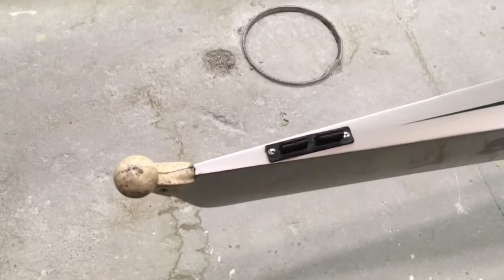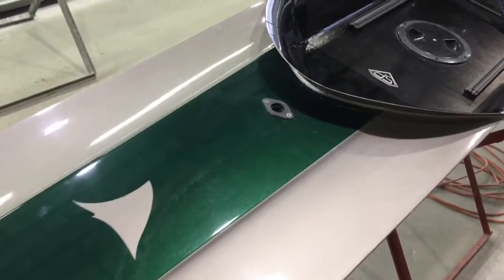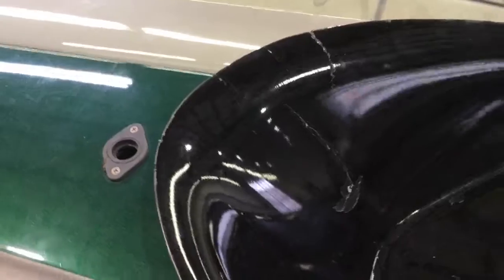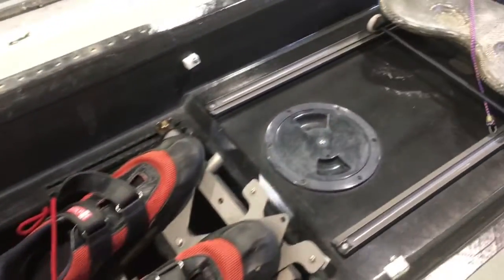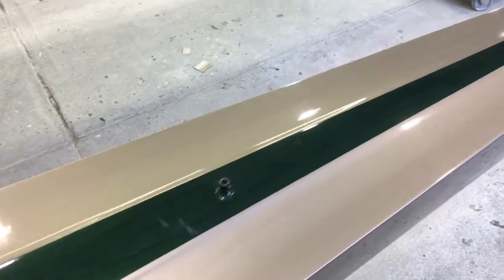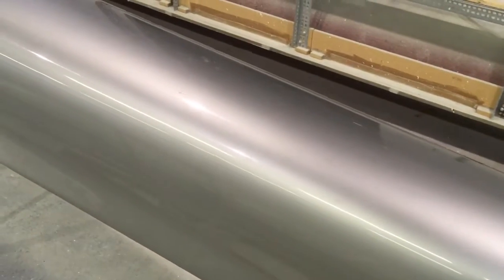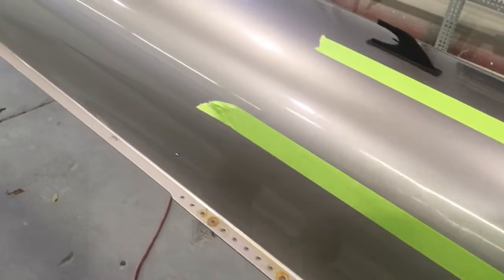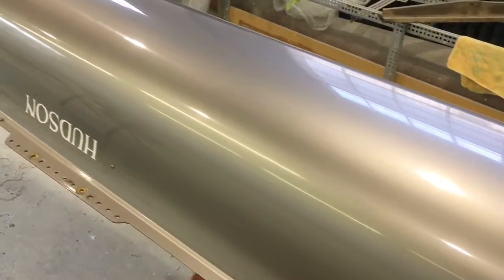Hudson 4x St Joes 1575 Assessment